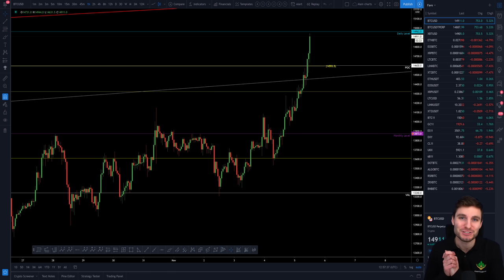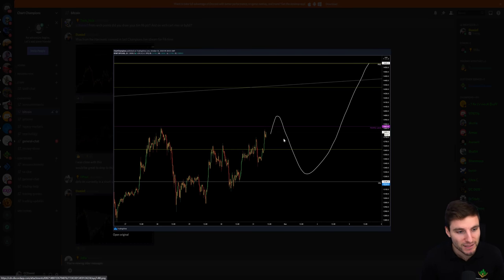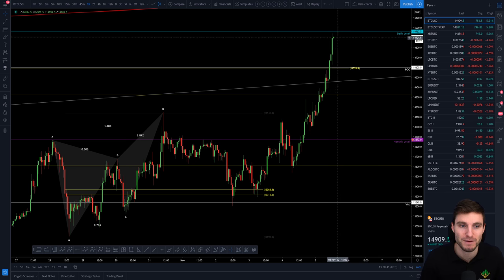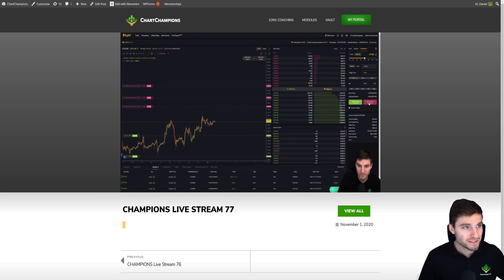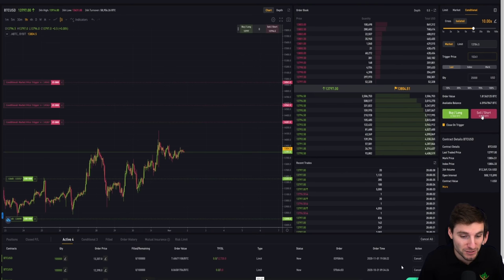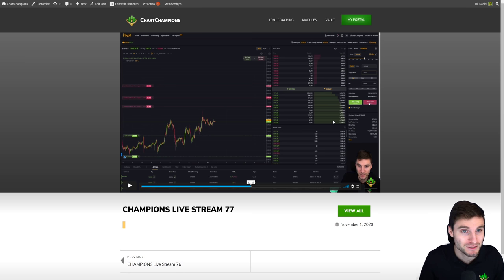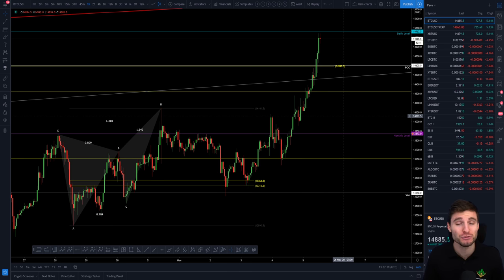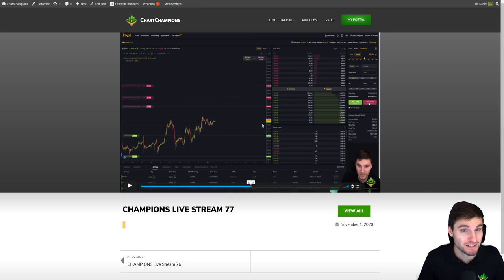BTC next support + resistances 📈 Bitcoin Technical Analysis.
BTC Bitcoin Technical Analysis price today 5.11.20 $BTC continues on its upwards move, I cover some resistance levels to be aware of when trading Bitcoin this week.